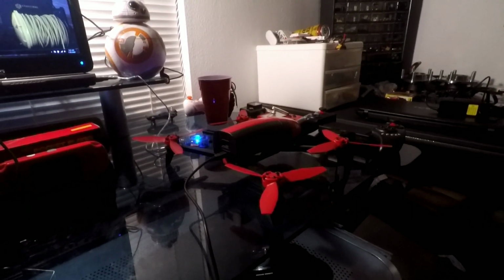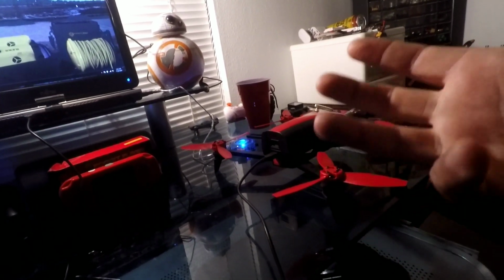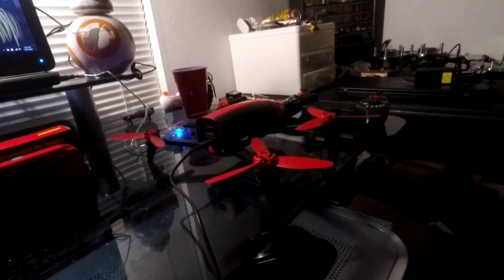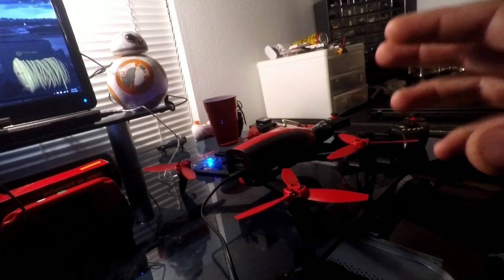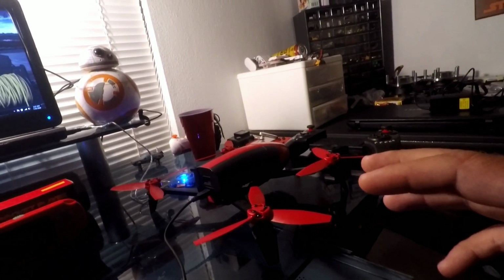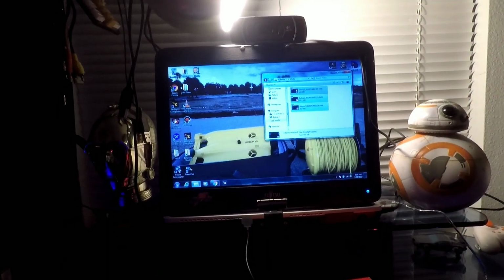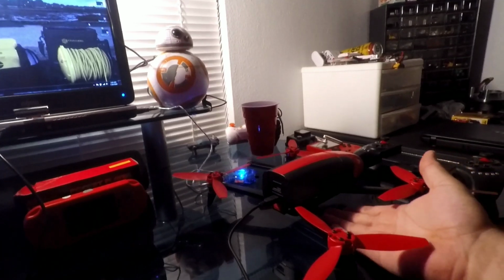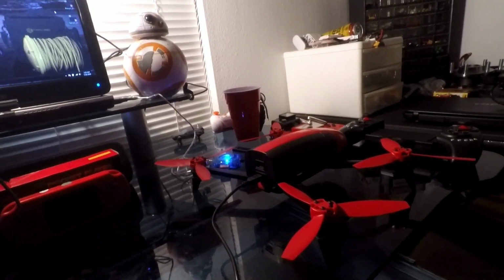Parrot Bebop 2 How To Properly Remove Media Files Without Overheating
If you would like to join my Facebook page

If you would like to join my Instagram

Username: Droneworship87